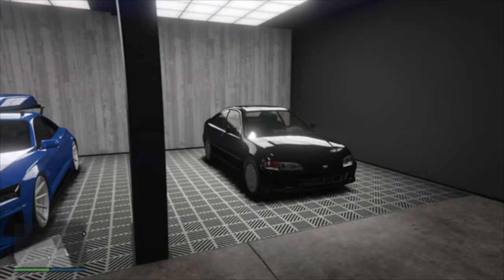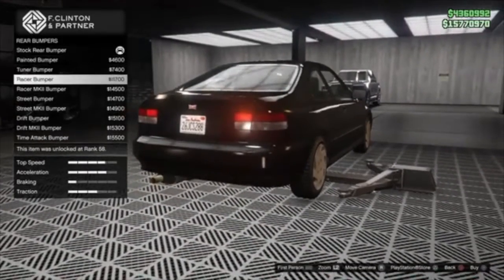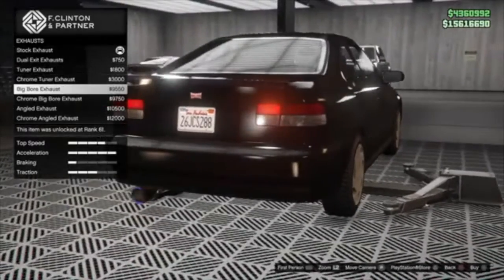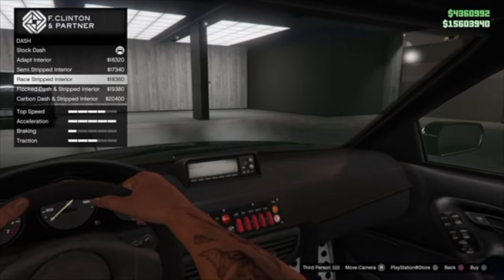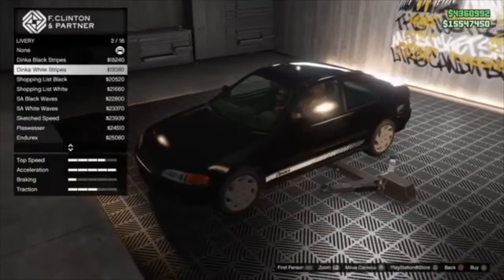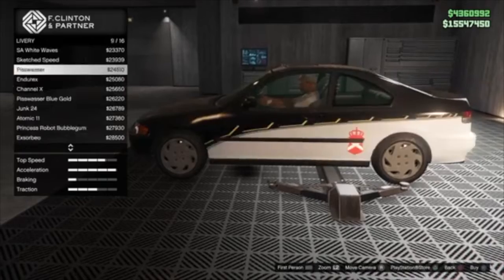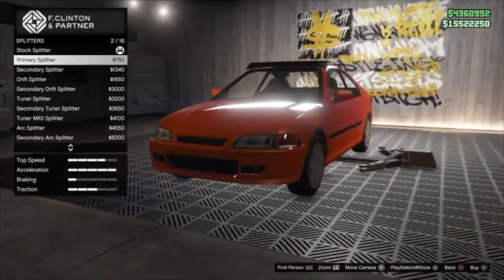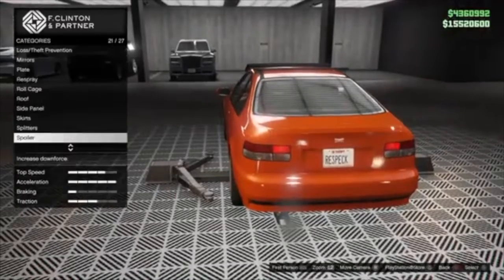DLC Vehicle Customization Dinka Kanjo SJ (Honda Civic)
Base Price - $1,370,000 (Trade Price: $1,027,500 (Unlocked By Leveling Up In LS Car Meet))
Class - Coupes
Drivetrain - FWD
Primarily Based On - 5th & 6th Gen Honda Civic EJ/EM Coupe